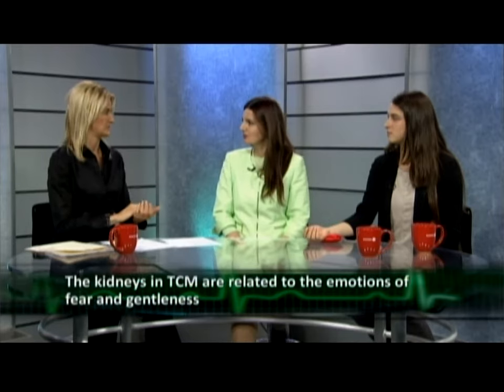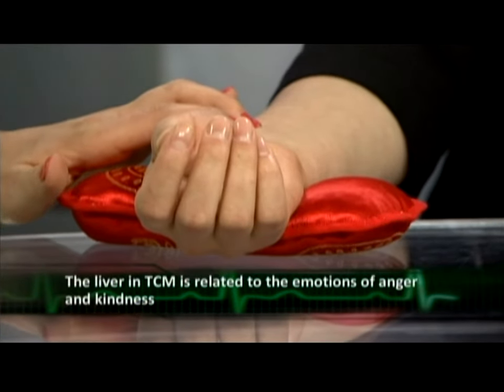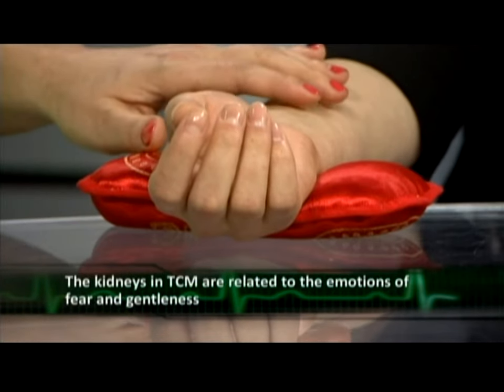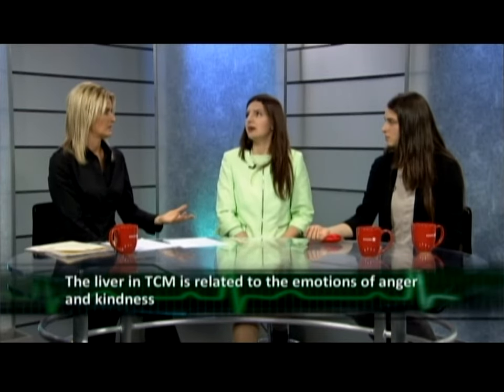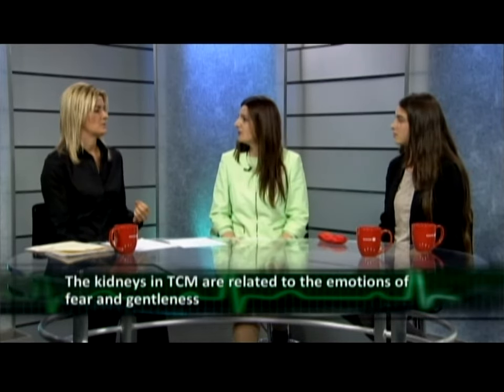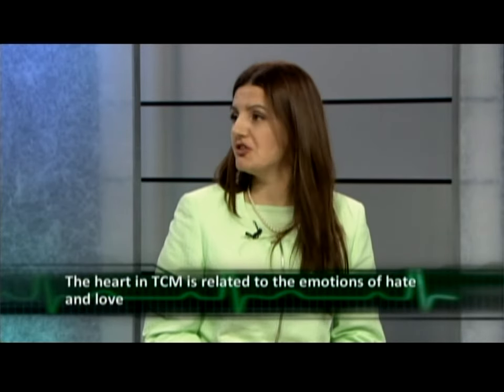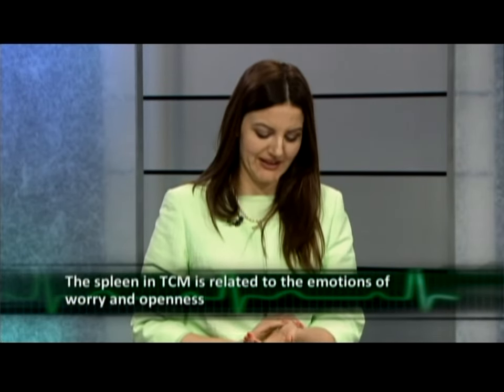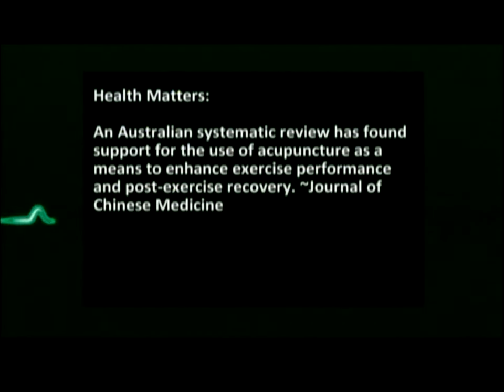Pulse Diagnosis: Inga Spatari PhD, Reg. TCMP, Rg. Acupuncturist